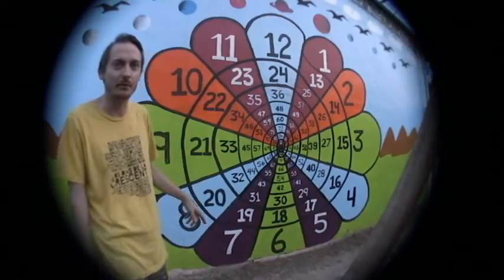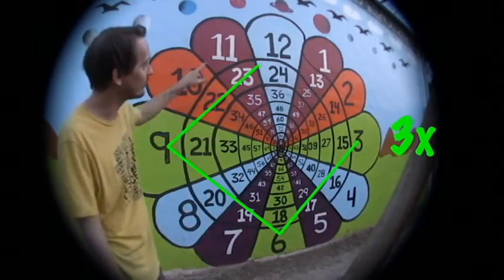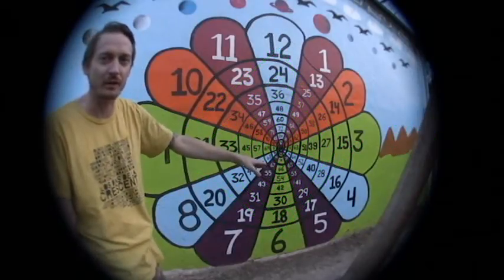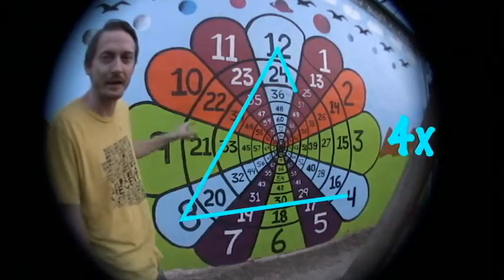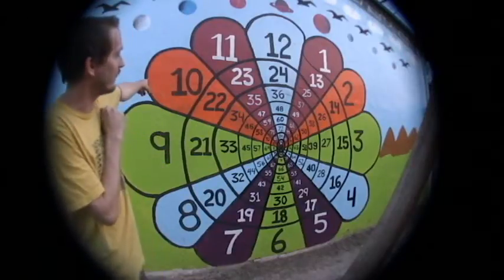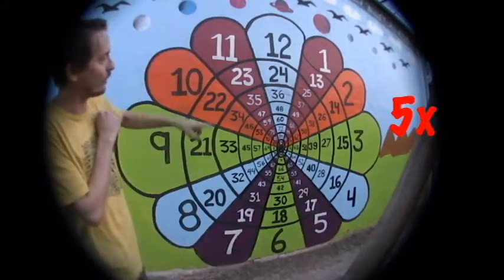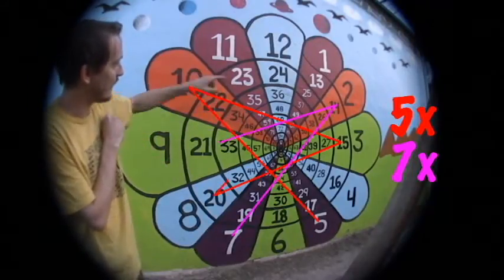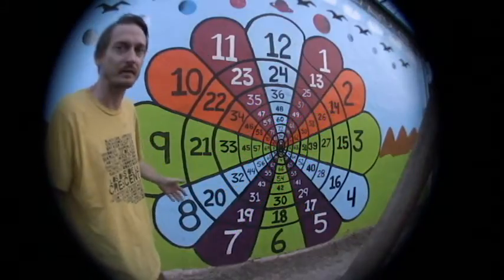The Numbers Spiral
This is my 1st attempt to explain the number spiral and its systems.
heres a worksheet for kids, print it out:
the music is a looped sample from the Flobots.